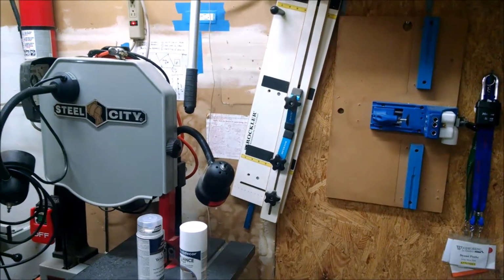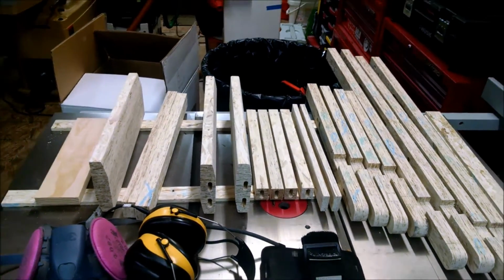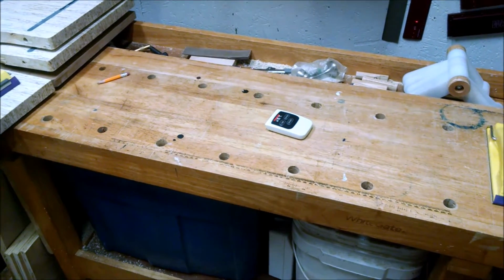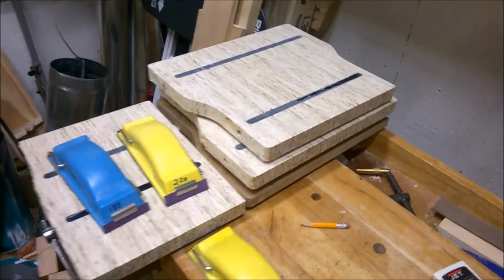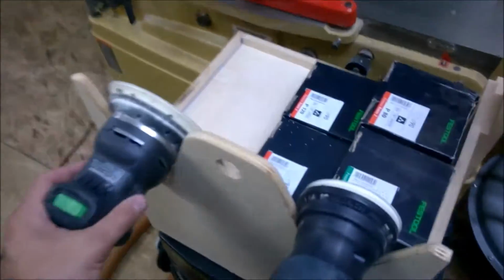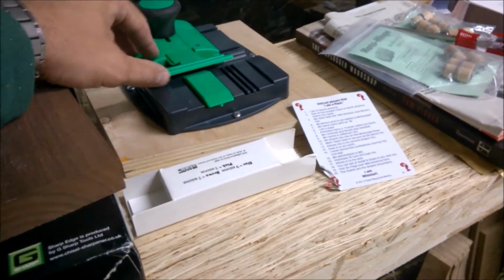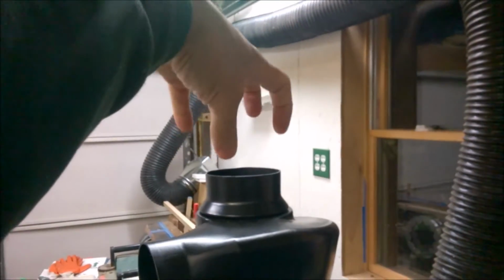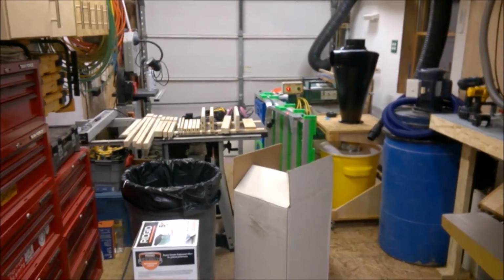October 2014 Shop Tour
This tour catches up with the shop in October. The Funeral Chair is finally back in the works.